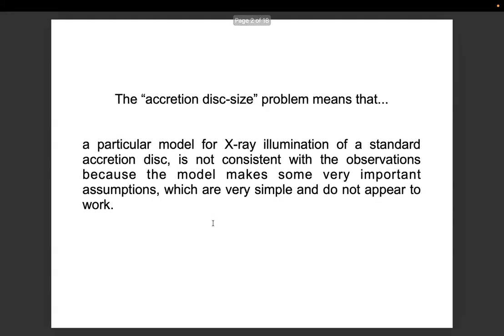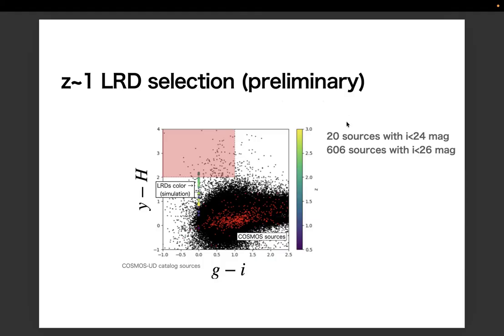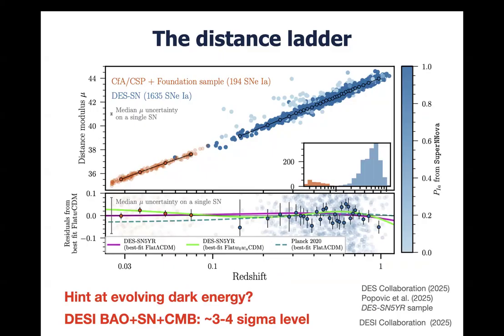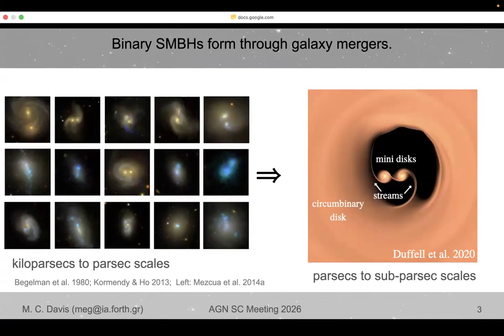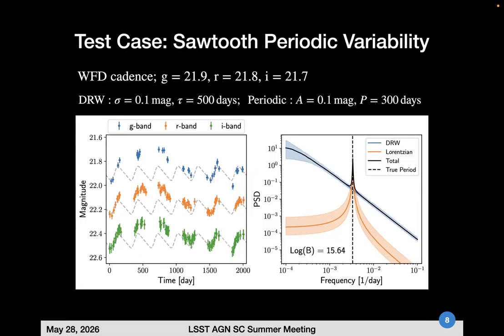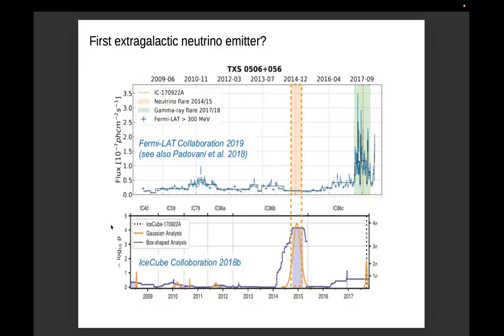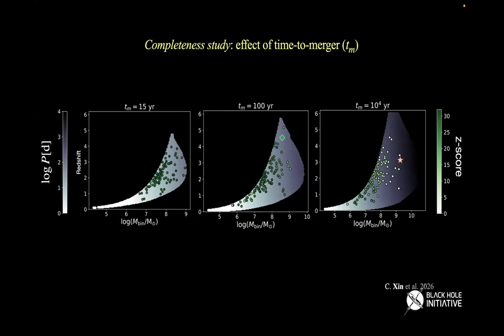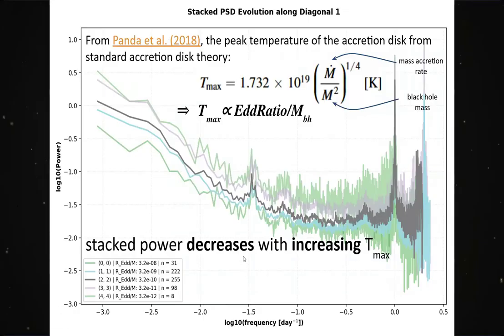Rubin AGN SC Meeting 2026: Coordinating Discovery - Part 4 of 4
This is a recording of a meeting titled "Rubin AGN SC Meeting 2026: Coordinating Discovery - The First LSST AGN Science Collaboration Meeting in the Data Era" held by the Institute of Astrophysics, Foundation for Research and Technology - Hellas (IA-FORTH) in Heraklion, Crete, Greece on 2026 May 25-28. The meeting was organized by the Rubin Observatory Legacy Survey of Space and Time (LSST) Active Galactic Nuclei (AGN) Science Collaboration (SC). The scientific organizers were Maria Charisi (IA-FORTH; Greece and Washington State Univ; USA), Meg Davis (IA-FORTH; Greece), W. Niel Brandt (Penn State Univ; USA), Matthew Temple (Durham Univ; UK), and Marcin Marculewicz (Wayne State Univ; USA).

The talks in this recorded part are the following:

* Iossif Papadakis: X-ray Reverberation Modelling of the Continuum, Optical/UV Time-Lags in Quasars

* Shun Hatano: Searching for Little Red Dot Candidates at z ~ 1 in the LSST Deep-Drilling Fields and Probing Their Variability

* Olena Kompaniiets: Isolated AGNs in the Nearby Universe: X-ray Properties and the Role of Environment in Nuclear Activity

* Colin Burke: AGN Variability as a New Cosmological Probe

* Julia Erceg: Modelling Host Galaxies of Variable AGN from LSSTCommCam Using GALIGHT

* Meg Davis: Binary SMBH Detection in the Rubin Era

* Weixiang Yu: Scalable Searches for Quasars Exhibiting (Quasi-)Periodic Variability from Rubin-LSST with EzTaoX

* Zachary Steyn: Continuum Reverberation in Bright Quasars Using NASA/ATLAS

* Yannis Liodakis: The Hunt for Extraterrestrial High-Energy Neutrino Sources

* Chengcheng Xin: LSST-LISA Synergy: Detection of Compact Massive Black Hole Binary

* Vitor Guez Abrantes Marques: Power Spectra of z = 0.4-0.5 Quasars from ZTF Light Curves: Relations with Black Hole Mass and Accretion Rate

Please refer to the other parts for the other talks. Each talk is about 15 min long including time for questions/discussion.

The YouTube links for the other meeting parts are available on the AGN SC YouTube Playlist